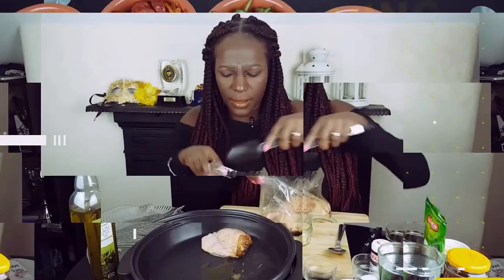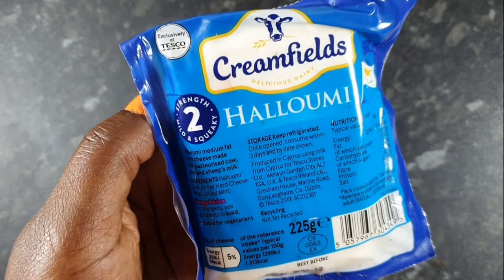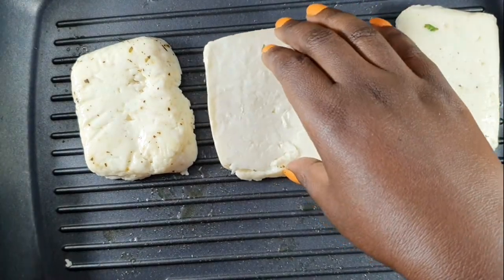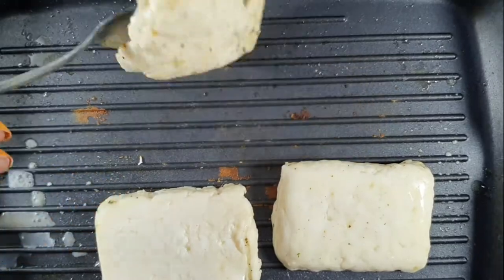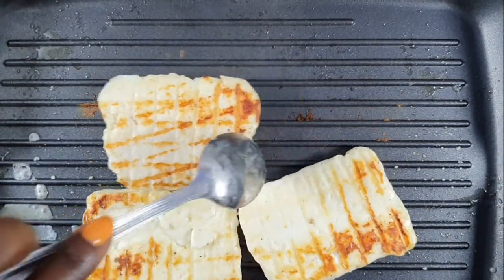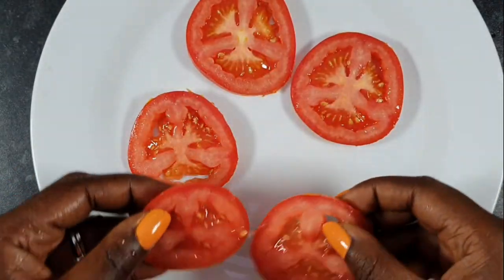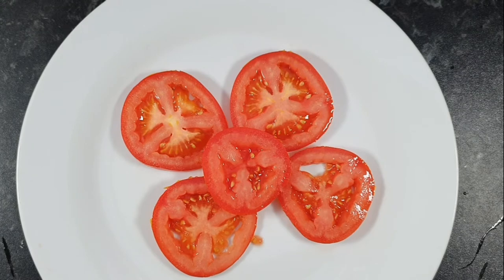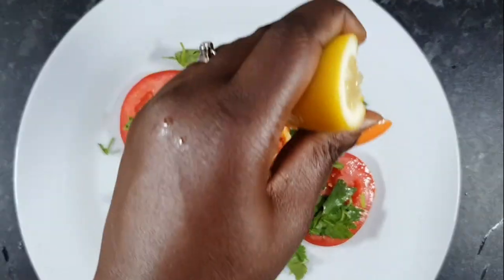DAY 4 || HALLOUMI & TOMATOE || 30 DAYS CHALLENGE || Healthy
Its Day 4 of the 30 Days Fruit and Veggie Challenge and nothing beats a combination of Halloumi cheese and juicy beefsteak tomatoes. Both rich in flavour and taste is enough to leave you wanting more. If you want to increase you Calcium intake then halloumi is the cheese for you and if you want improve your heart health then tomatoe can help do the job. Let me know how it taste.

F O O D  S H O P P I N G  L I S T
🔸️ Mini Sweet Pepper
🔸️Olive Oil
🔸️Cayenne Pepper (optional)
🔸️Sriracha Sauce (optional)

⛔Not a sponsored video, all views and opinions are my own.

 **FAQS**

🔸️What Camera did I use to shoot this video? Samsung S10 Plus

🔸️What editor do I use? MOVAVI

🔸️What software did I use to edit my thumnails? Thumbnail

The content is offered on an informational basis only, and is not intended to be a substitute for professional medical advice, diagnosis, or treatment. Always seek the guidance of a qualified health provider in advance.

All the contents published in Stelz Channel is our own creative work and protected under copyright law.